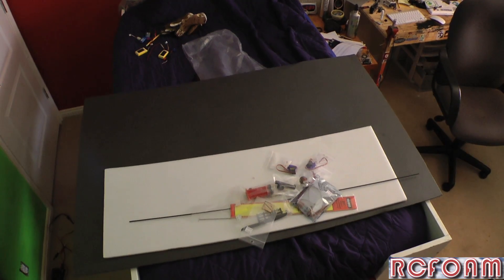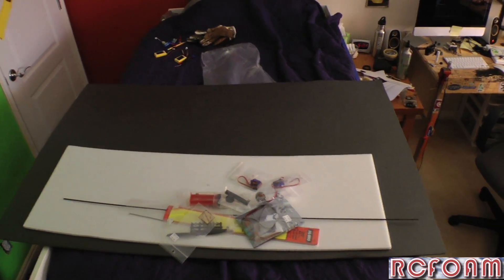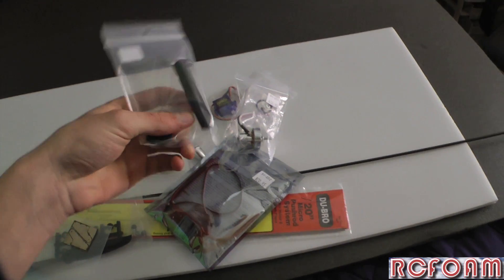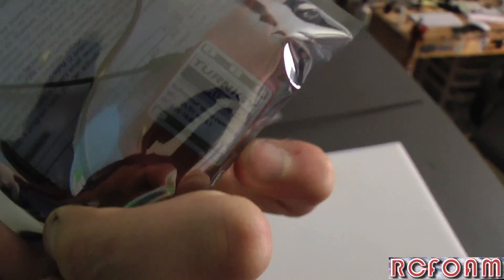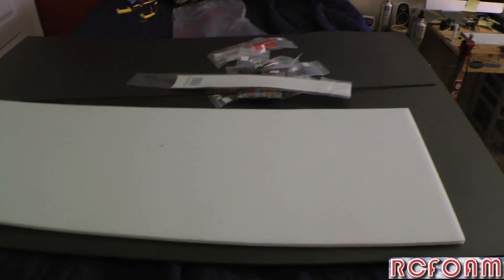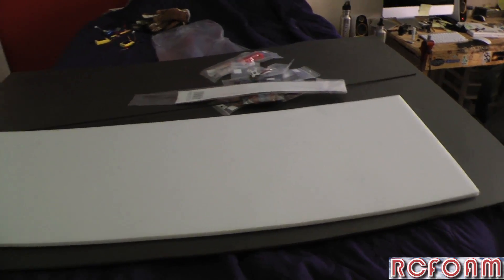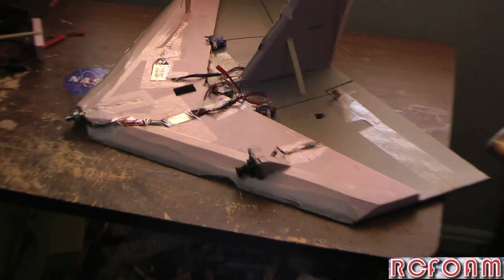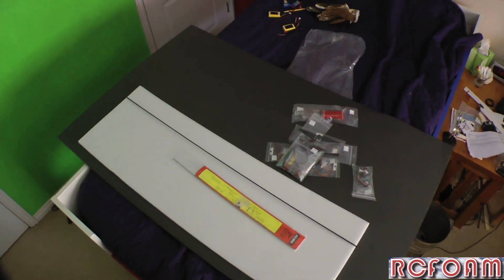RCTESTFLIGHT Delta Fighter Build Along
I will upload the first instructional video about 2 weeks after this video is uploaded.  Then a new instructional video will be uploaded every few days until the plane is complete.